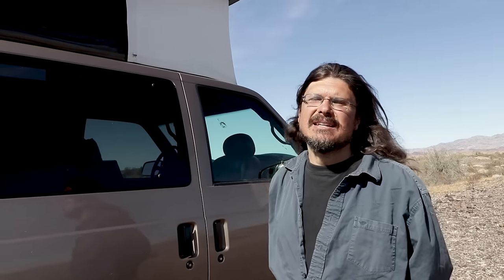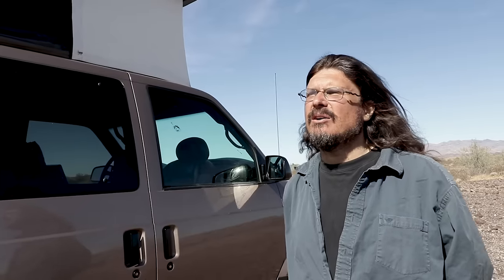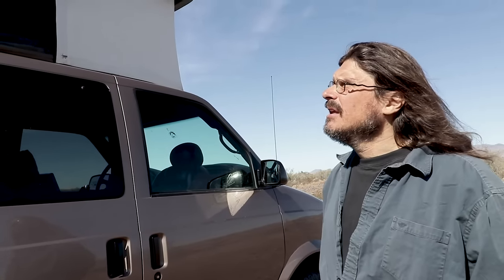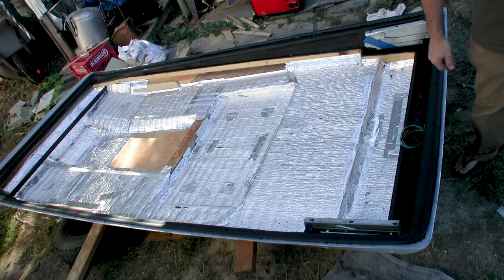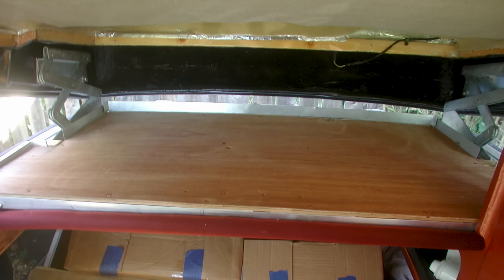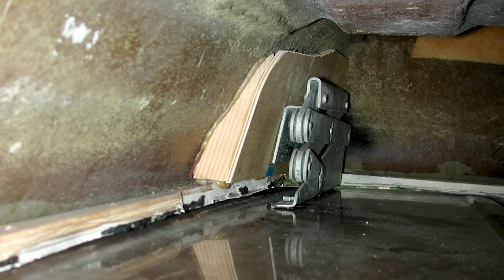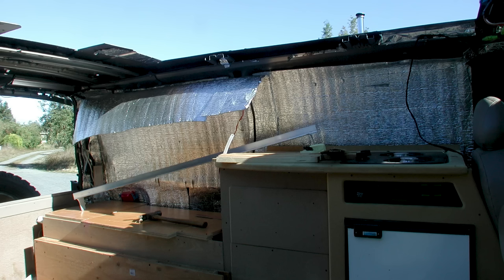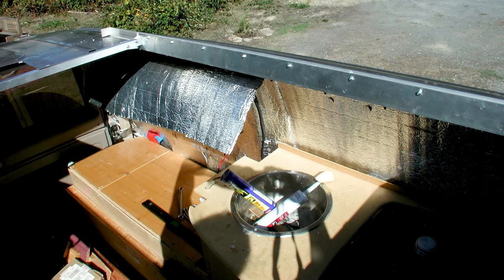Van Life Essentials How to Install a Pop Top on a Van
We previously met and toured Gavin’s amazing van conversion of his Safari minivan, but today he gives us detailed instructions on exactly how he found and installed the High-Top on this van.

~Power Stations
~12V Batteries
~Portable Solar Panels
~Hard Solar Panels
~Gas and Dual Fuel Generators